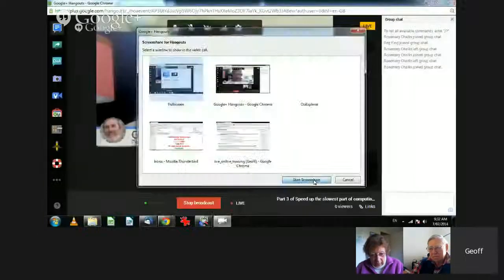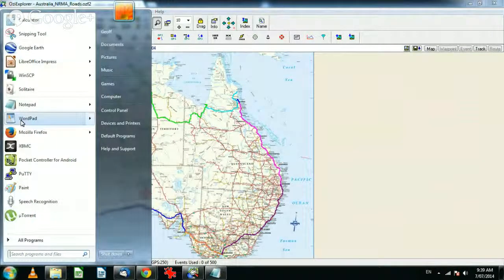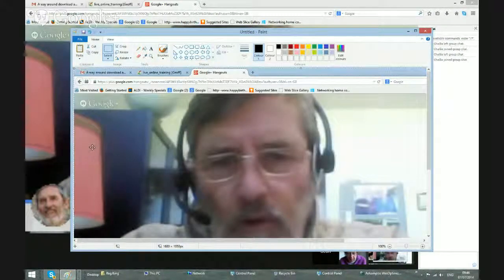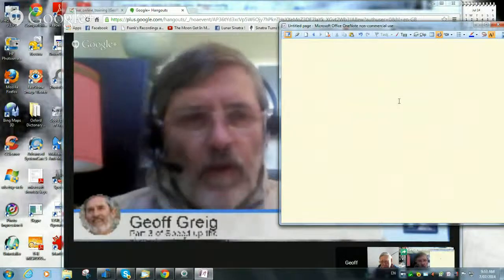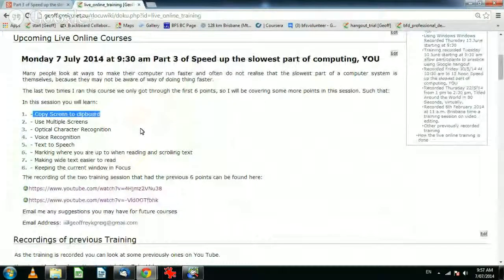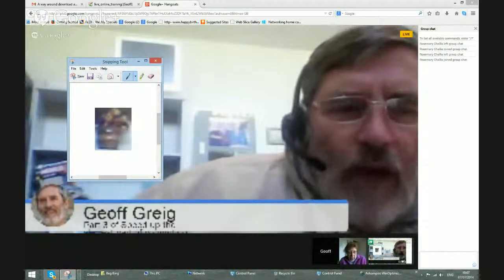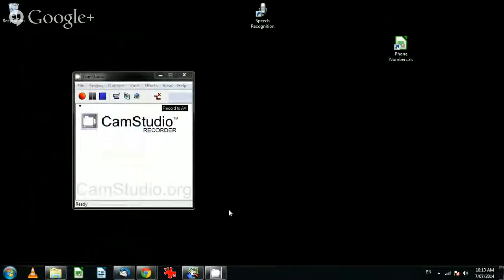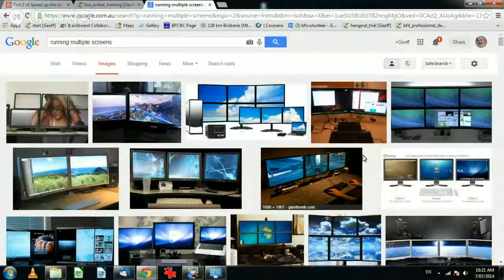Part 3 of Speed up the slowest part of computing, YOU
Many people look at ways to make their computer run faster and often do not realise that the slowest part of a computer system is themselves, because they may not be aware of way of doing thing faster.

The last two times I ran this course we only got through the first 6 points, so I will be covering some more points in this session. Such that:

In this session you will learn:

- Copy Screen to clipboard
- Use Multiple Screens
- Optical Character Recognition
- Voice Recognition
- Marking where you are up to when reading and scrolling text
- Making wide text easier to read
- Keeping the current window in Focus
The recording of the two training session that had the previous 6 points can be found here: